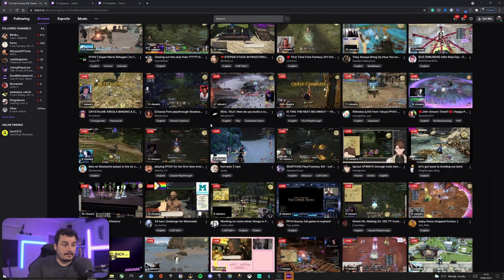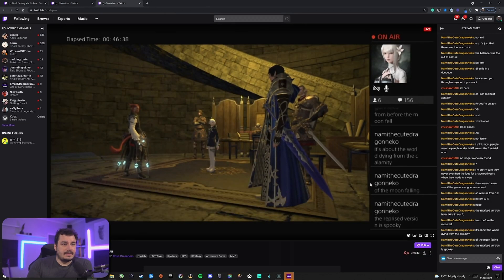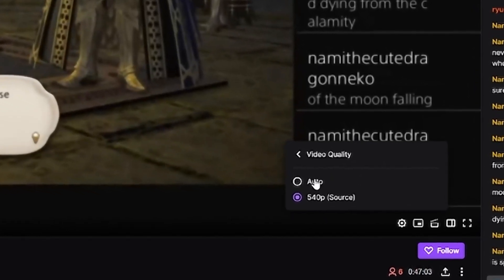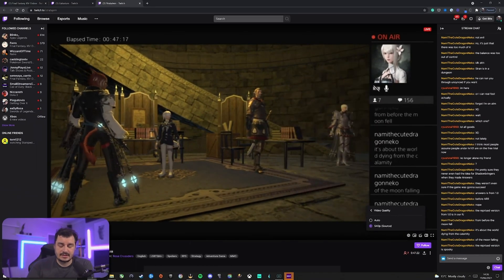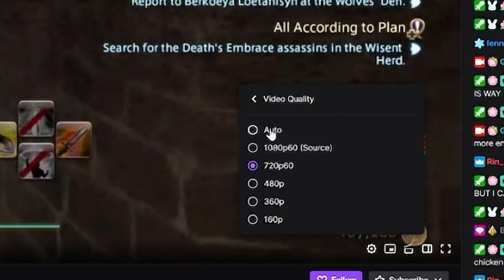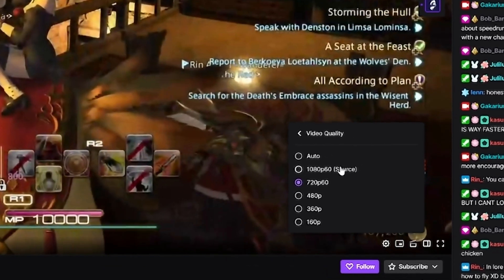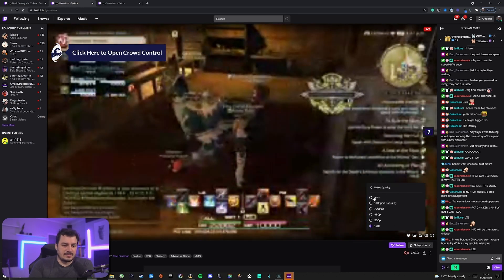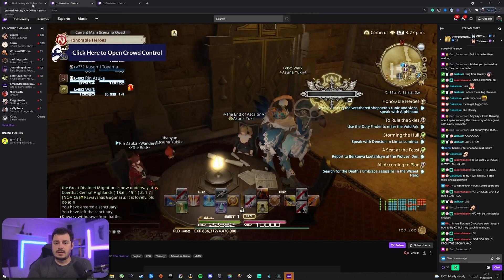GUARANTEE Twitch Transcoding: What is it and how do you get it?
In this video, I explain what Twitch Transcoding is and how to guarantee you get it for your live streams on Twitch. Transcoding currently can be hit or miss whether you get it when you stream and you may be wondering why that is.

🕘Timestamps:
00:00 - Intro
00:44 - What is Transcoding?
02:14 - The concept
03:25 - How it looks on Twitch
05:48 - How long does it take?
07:25 - Benefits
08:26 - Outro

My question for you - what resolution do you tend to stream at on Twitch?

🎬 Playlists You Might Like:

Stream Tips and Tutorials!

System specs; RTX 3090, i9 9900K OC to 5.0ghz, 64Gb of 3,200mhz RAM, and Samsung M.2 NvME storage.

💜 I'm Live most days on Twitch. Feel free to come in and say hi!

Description tags: twitch, streaming, transcoding, quality settings, streams, livestream